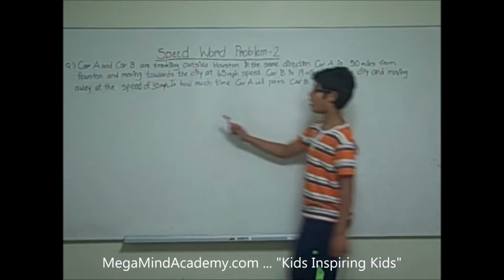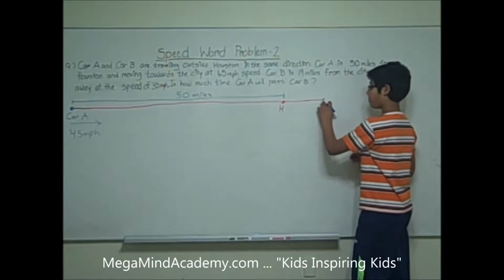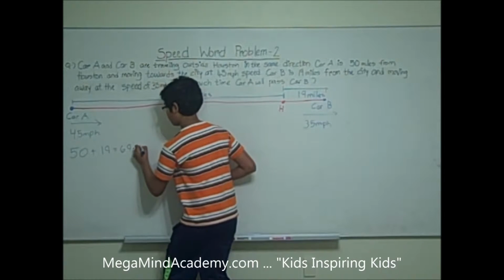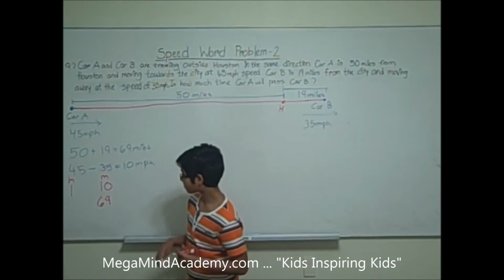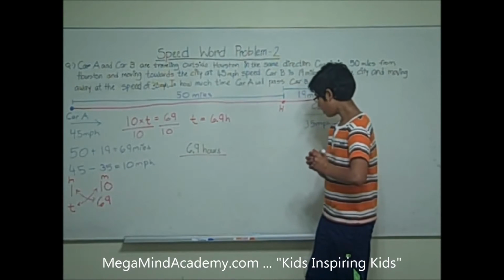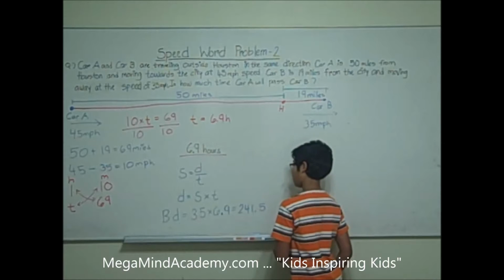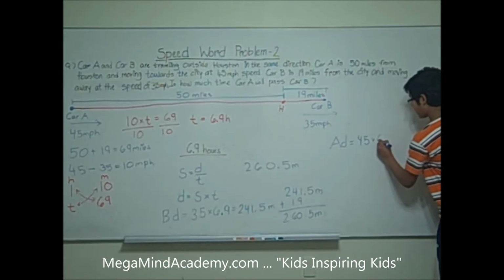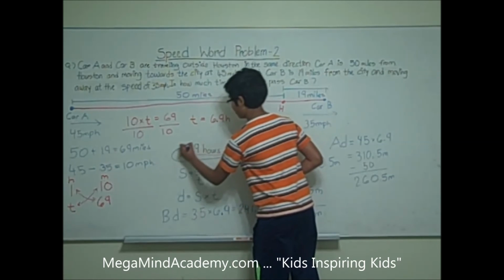Speed Word Problem 2